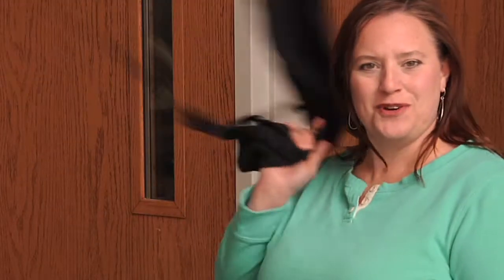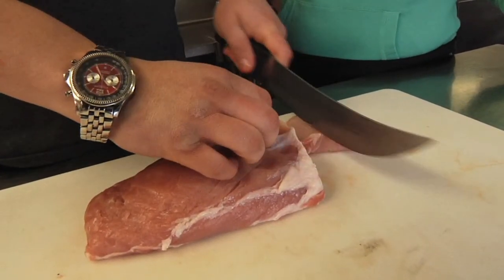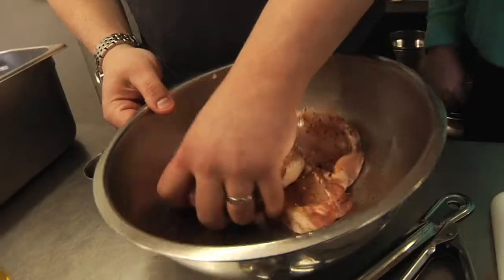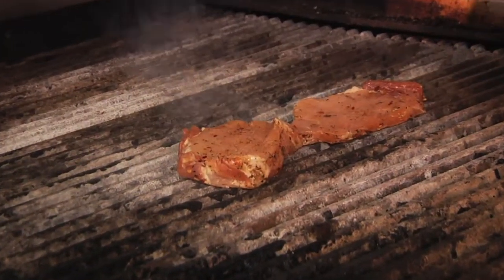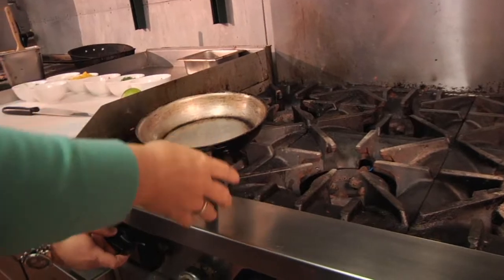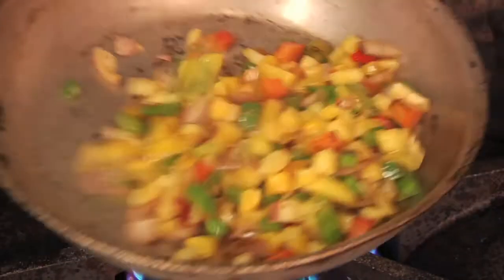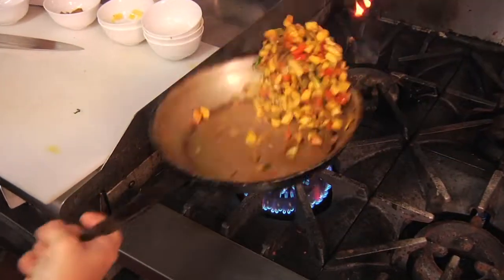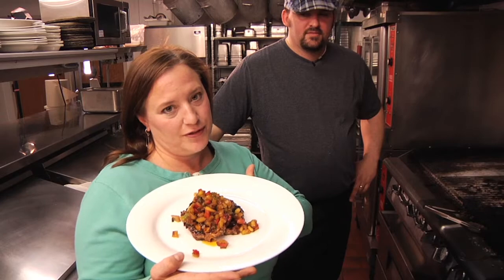Door County Dining at Coopers Corner Restaurant--Learn to prepare a Grilled Pork Tenderloin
Go "Behind the Kitchen Door" with Chef Blake Schar of Cooper's Corner in Fish Creek with host Kim Jensen.  Chef Blake shares his recipe for grilled pork tenderloin.  Dine at one of Door County's favorite restaurants, Cooper's Corner.